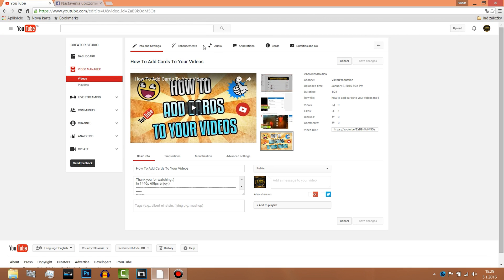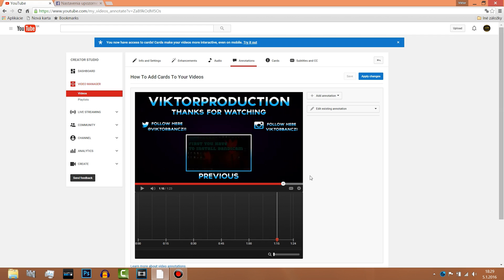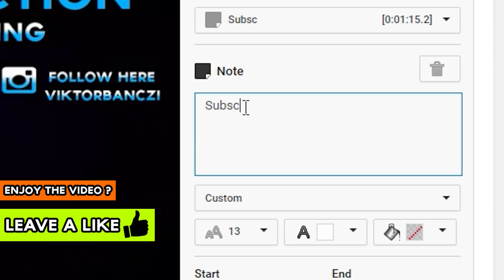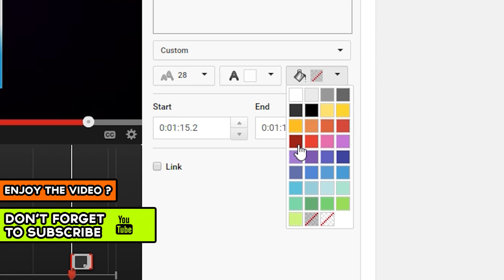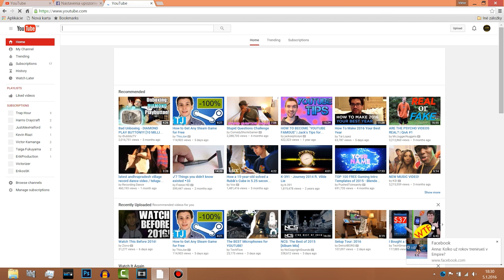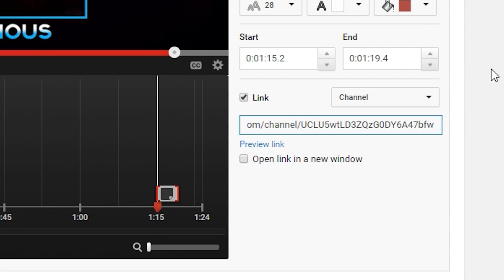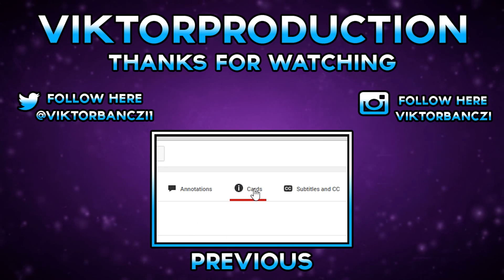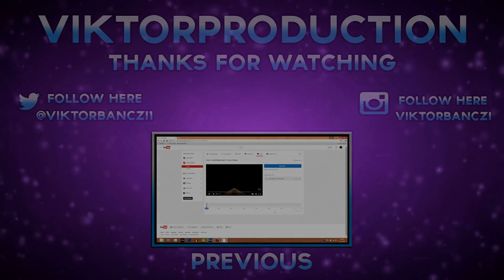How To Add Annotations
If you u have any requested video just let me know because I can make tutorials  ON PREMIERE PRO. AFTER EFFECTS. PHOTOSHOP  😊

In 1440p 60fps enjoy :)
Thank you guys for watching :)